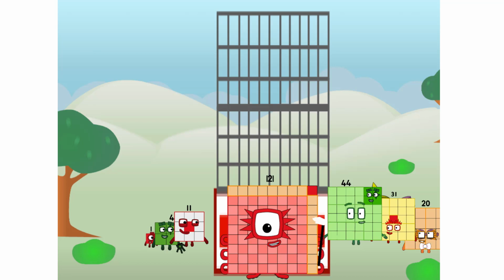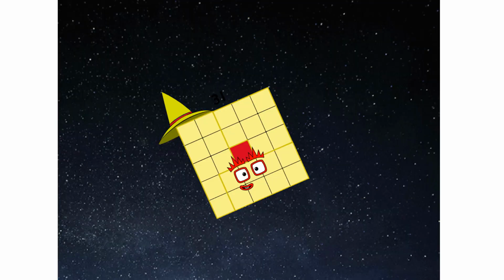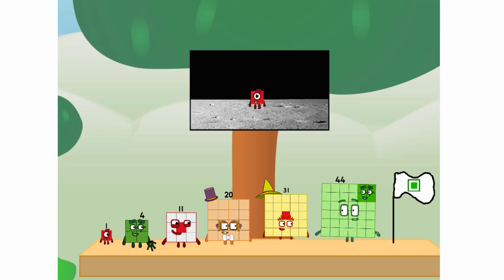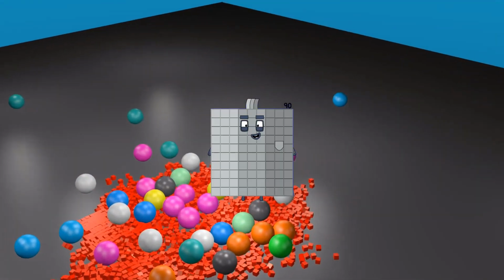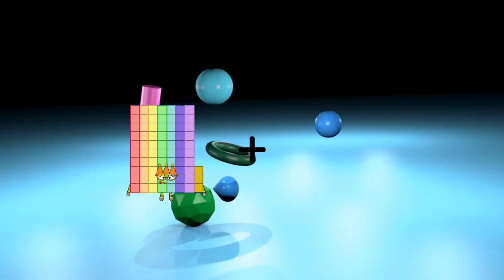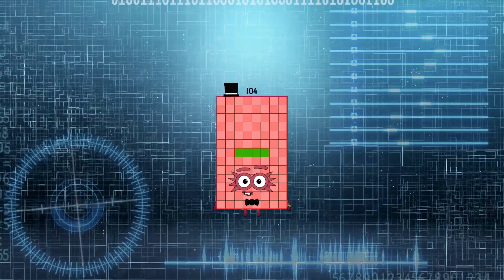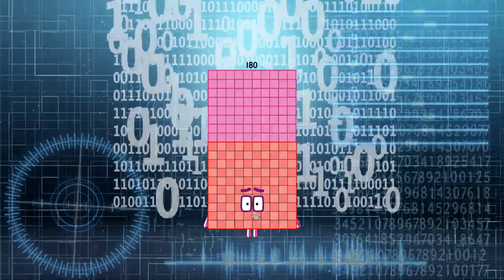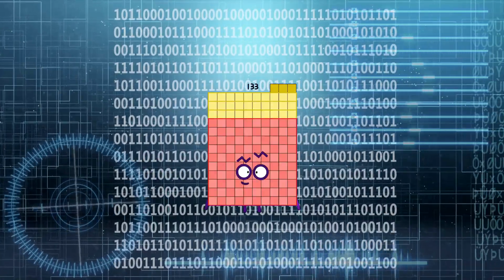Numberblocks Math: Undecimalblocks Square on the Moon | Numberblocks Step Squad | LEVEL 2 | #15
About Numberblocks
123 - Numbers Cartoon For Kids​
Numberblocks Lore
Numberblocks Math
Numberblocks - Additions
Numberblocks Addition
Numberblocks Adding